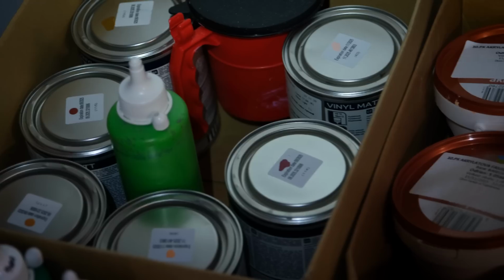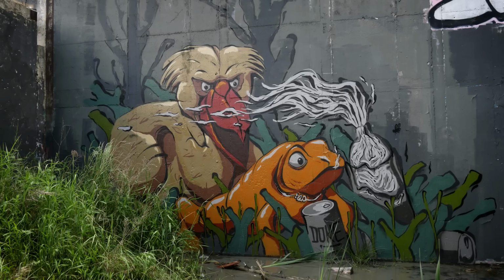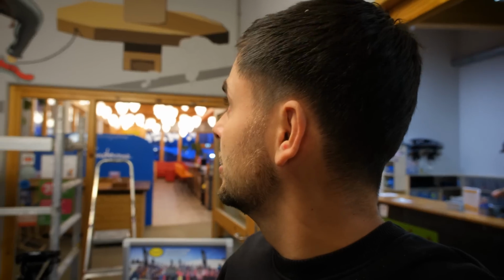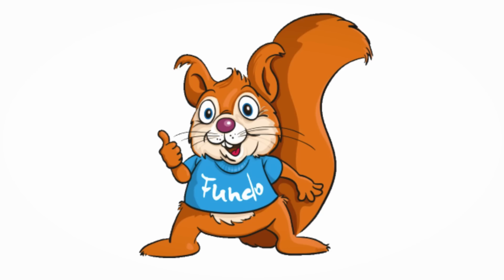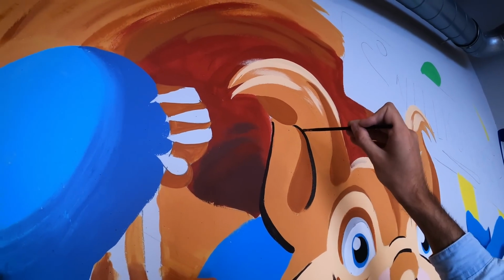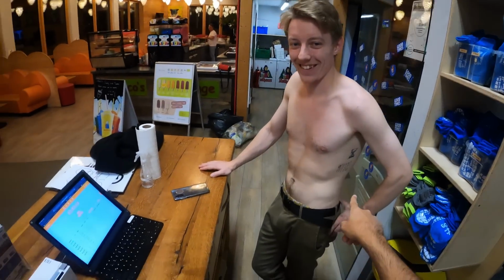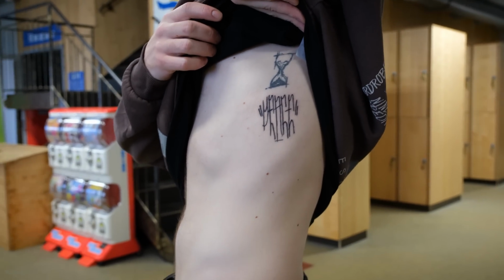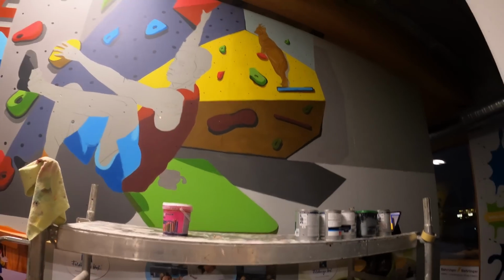Painting my Biggest Commission yet! (with Special paint)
Painting a HUGE commission with probably THE BEST indoor paint.